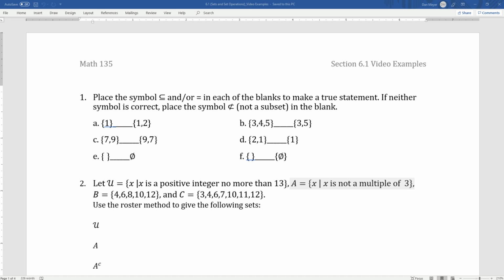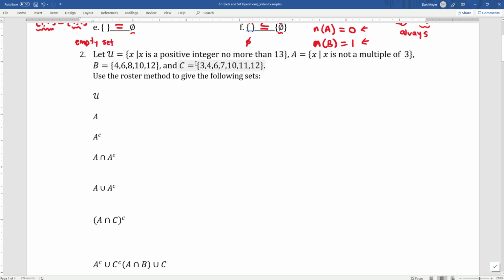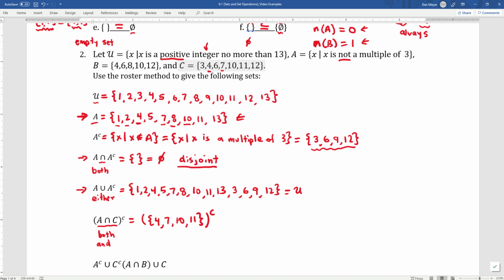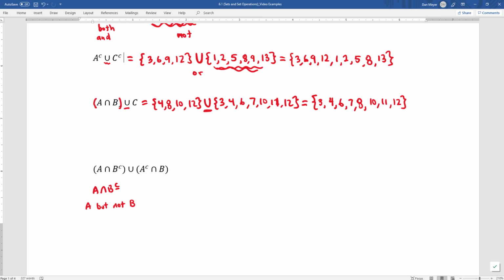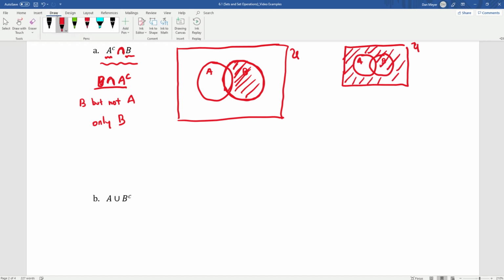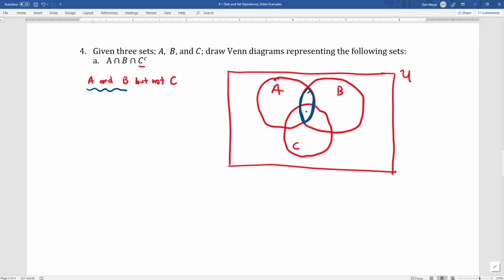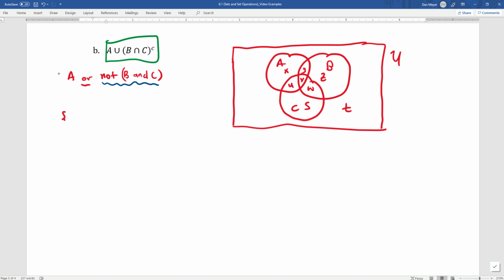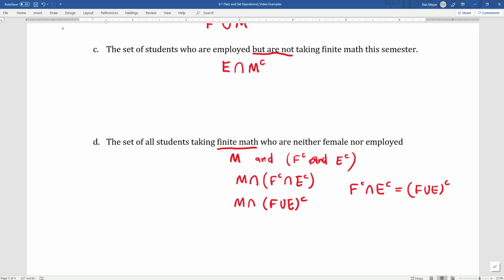Math 135 - Sec. 6.1 Supplement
Supplemental examples covering Sets and Set Operations